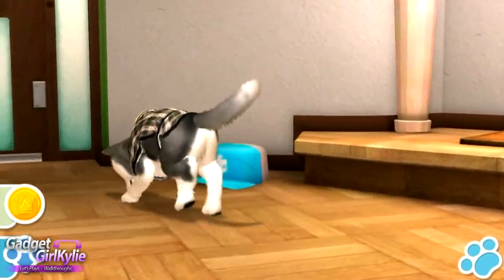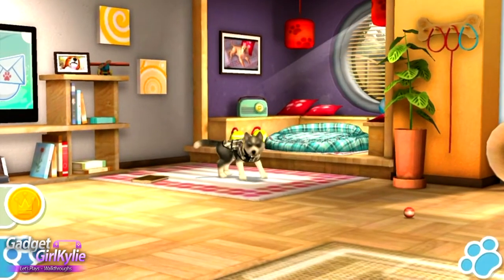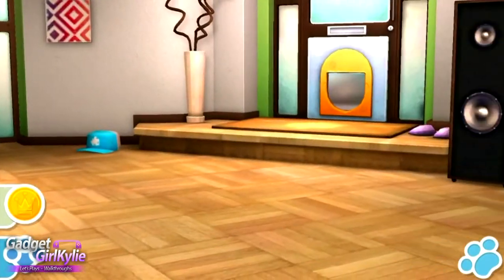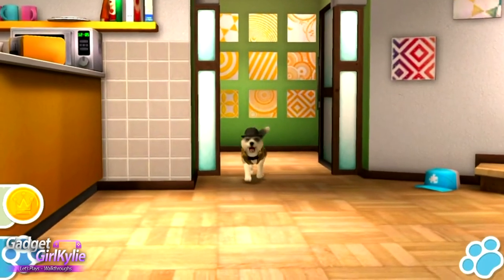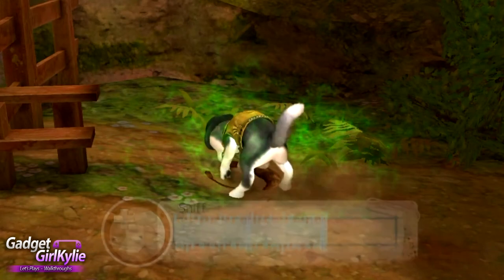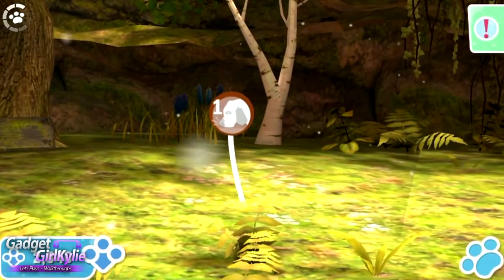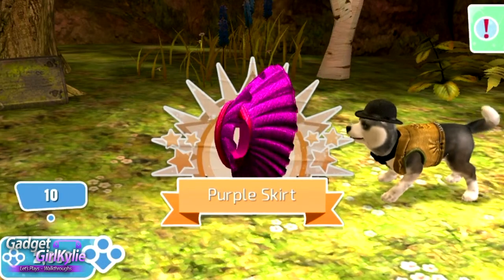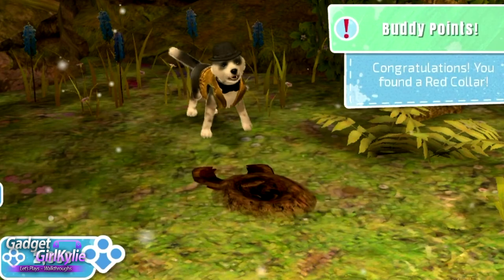Playstation Vita Pets Let's Play Walkthrough 6 - Shake A Paw!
Playstation Vita Pets  Let's play / walkthrough / playthrough / gameplay on my modded PS VITA for direct high quality capture. Rendered in 1080P for stunning gameplay footage and high quality sound.

For this walkthrough I will be going on adventures with my new best friend Chris, the Husky Dog. Chris is a little bit of a mischievous boy. We will discover treasure, solve puzzles, and learn new tricks!

Game Description;
In the game you pick from four different puppies, each with their own personality, sense of humour and character traits. Together you and your new friend will be able to do all the things you would do with a real dog and so much more! Once you've gotten to know each other and learned the skills needed to venture outside the safety of your home you'll be able to go on the adventure of Castlewood Island!

That's right; outside of your home where you dress, bath, play with and train your dog is a whole island of adventure to explore and puzzles to solve. Together you'll be able to explore a massive forest, venture into multiple locations like spooky old mines and graveyards to ultimately make your way to the legendary castle in the centre of the island!

Video Features;
We have a little Menu Tour - Puppy / Dog statistics and Trick Book
We look at how many pieces of Cosmo clothing we have found
We look at how many King's map pieces we have found
We look at how many insignia we have found
We look at how many pieces of clothes we have collected from the shop
We look at how many jubilee coins we have found / collected
We look at our skill level for sniff, tug, fetch, jump and agility
We teach our Dog / Puppy the paw trick - learned
We look at and try on some new clothes in the Dog / Puppy parlour
We play the Obstacle course for the first time (I figure out the correct way to play on the next episode)
We play the sniff game and find treasure

Duration - 2:05
Artist - Huma-Huma